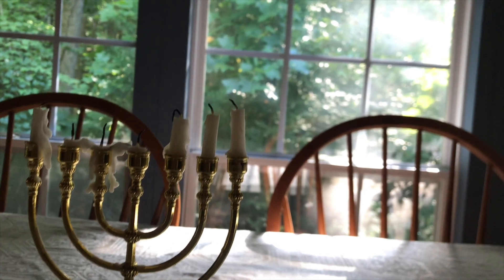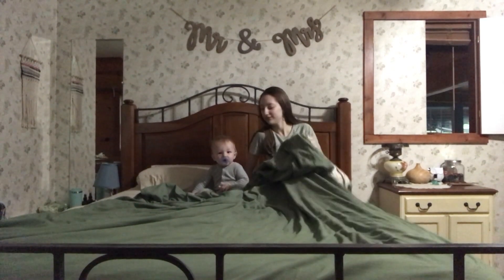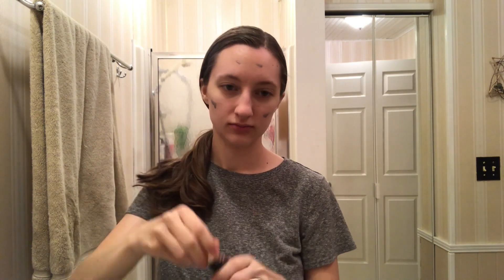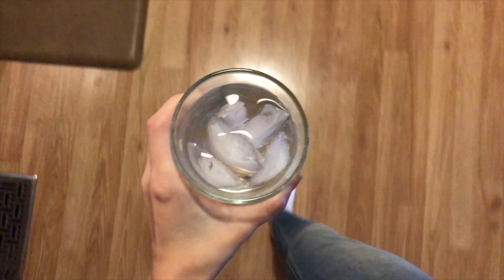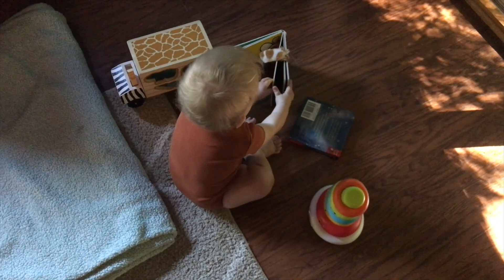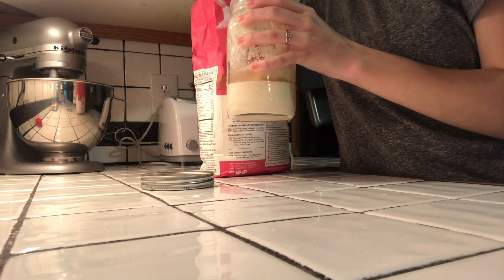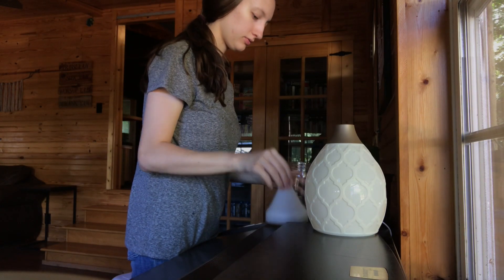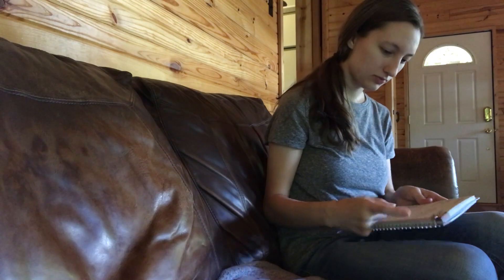Our Morning Routine (what I do for an intentional morning!)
some of the products I love to use in the morning!

Instagram.com/Hannah.marievogel
Facebook.com/hisfireflies
Hisfireflies.com